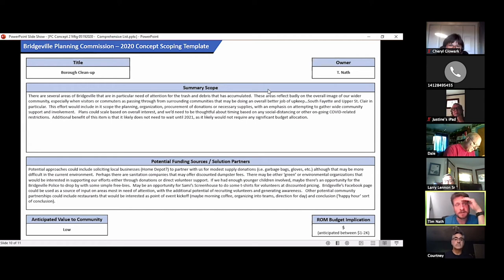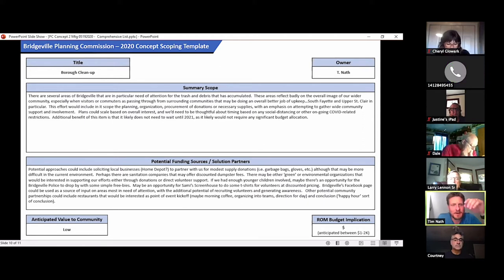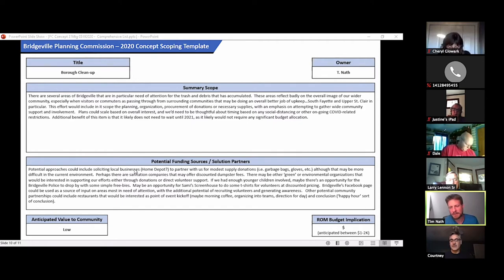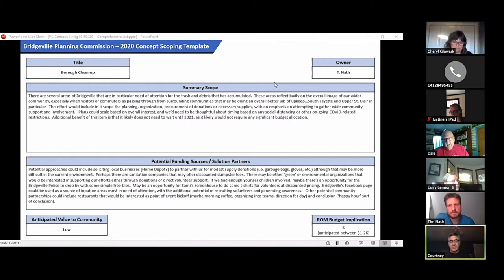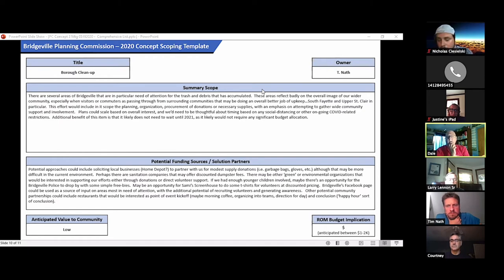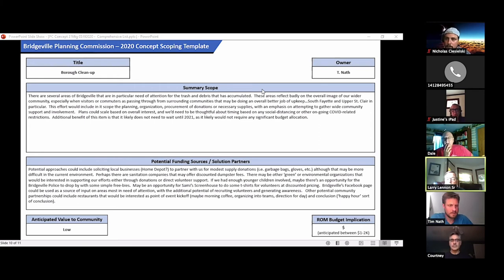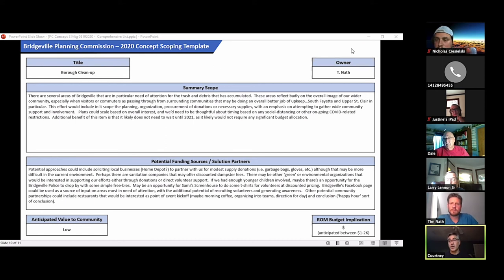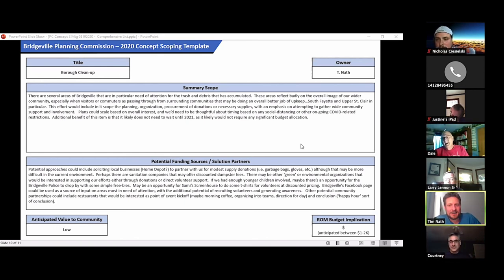Where Are Bridgeville's Trash Hotspots?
Video from the June 29, 2020 Borough Planning Commission meeting.